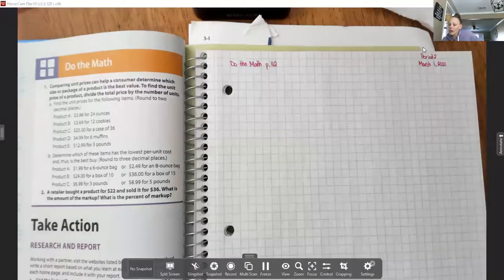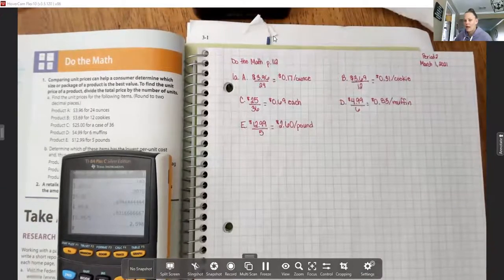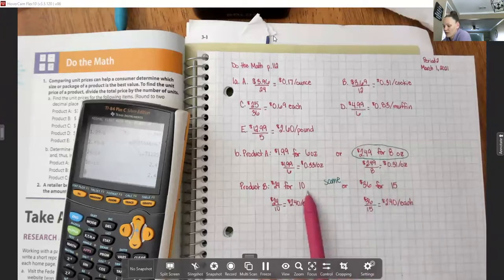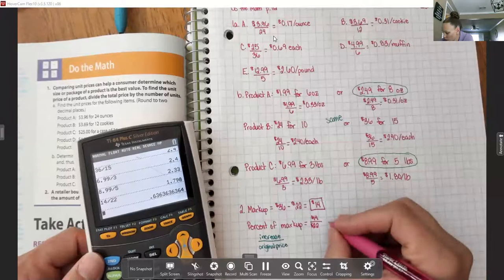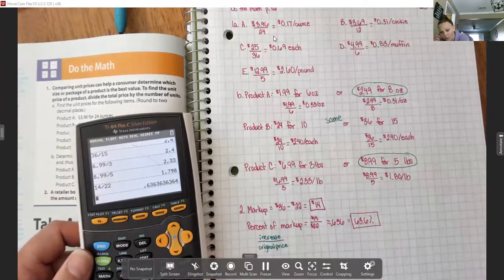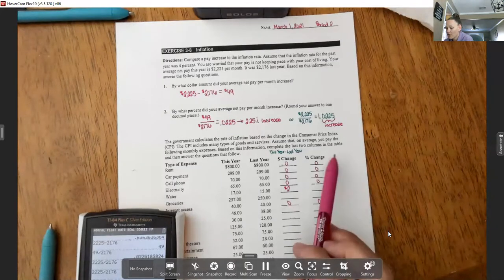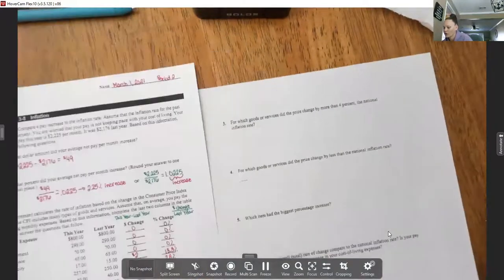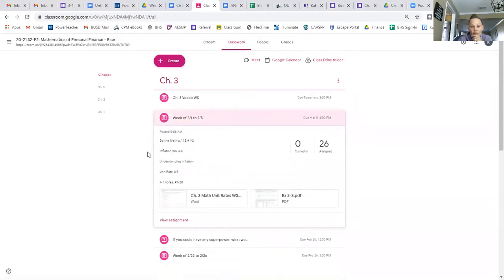Finance 3/1/21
Ch. 3 Do the Math, Exercise 3-8